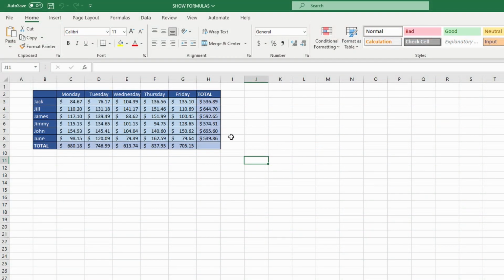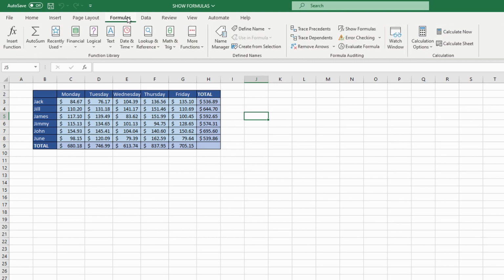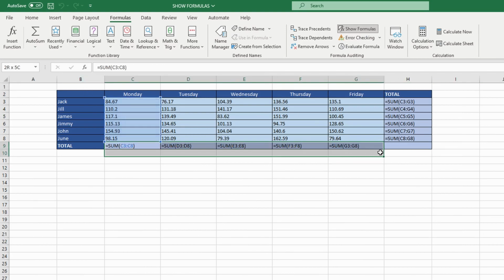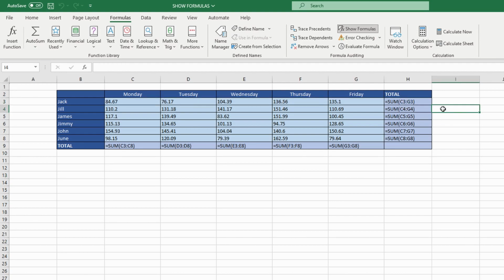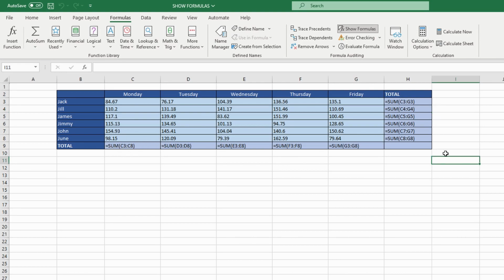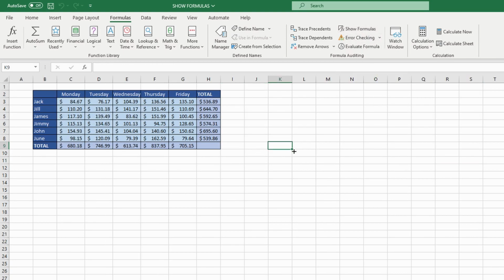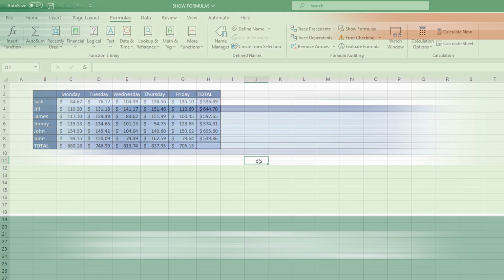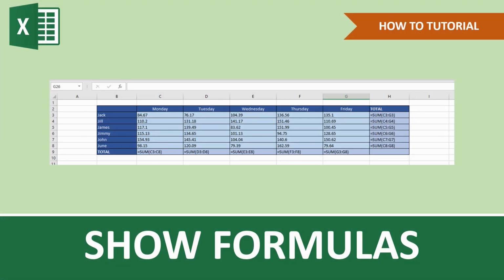How To Show Formulas In Excel | Beginner Tutorial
In this short video tutorial, we’re gonna talk through how to show formulas in Excel and you’ll be able to take a good look at all the formulas used in the spreadsheet